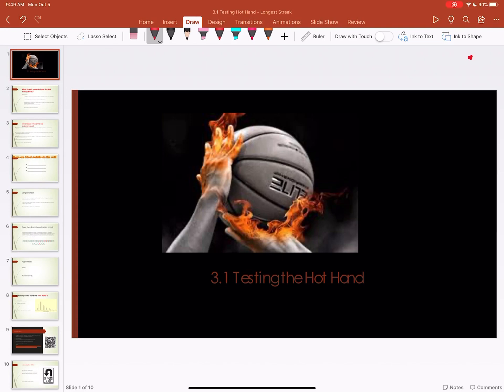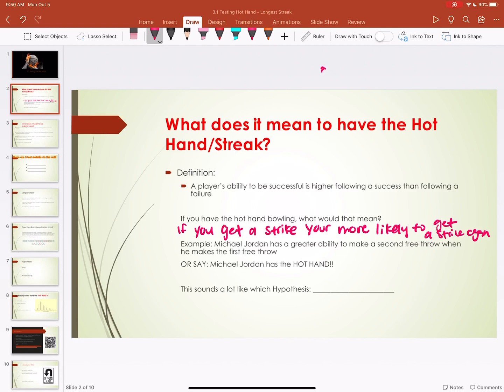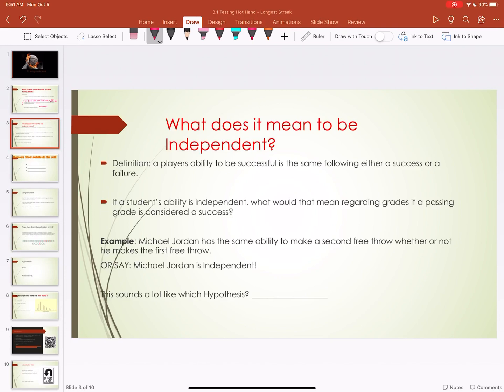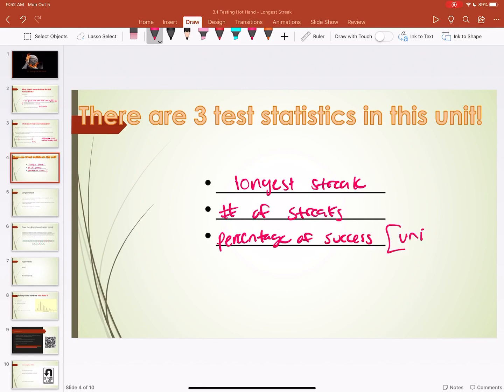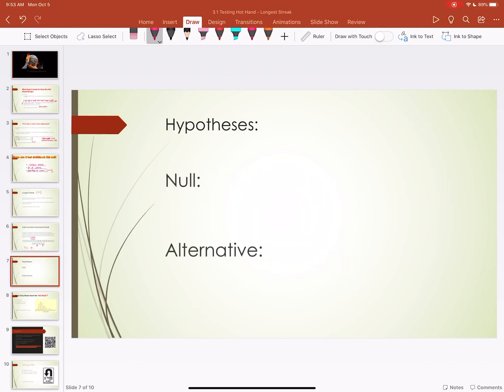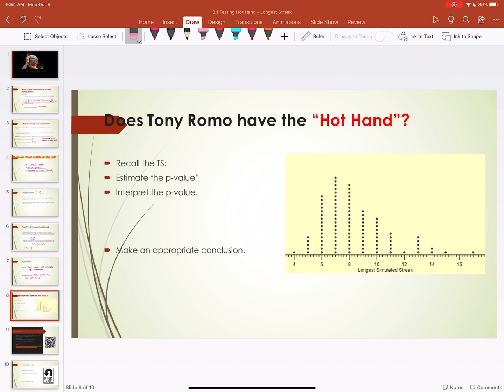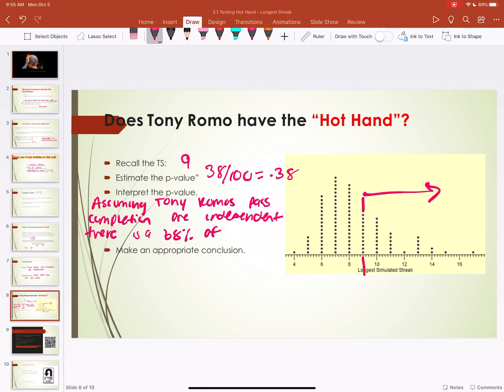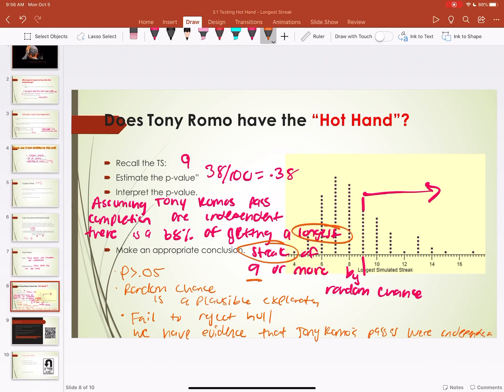3.1 Testing the longest streak